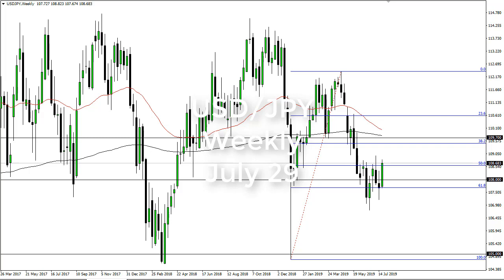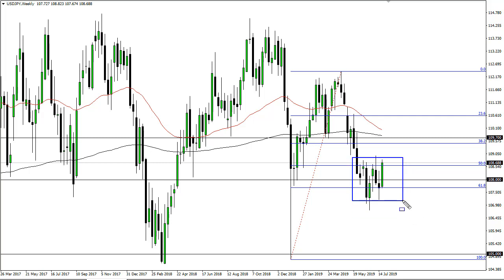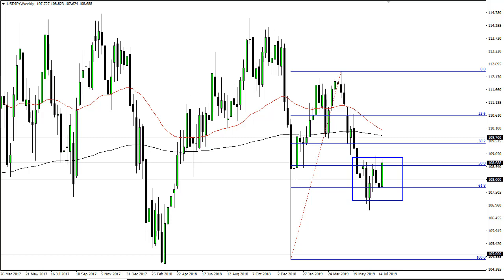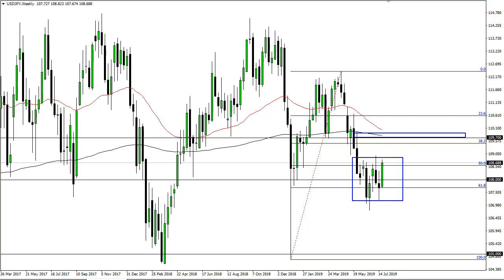USD/JPY Technical Analysis for the week of July 29, 2019 by FXEmpire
The US dollar broke higher during the week, reaching towards the top of the overall consolidation area, so I think it’s... For the full article go - USD/JPY Forecast July 29, 2019, Technical Analysis.